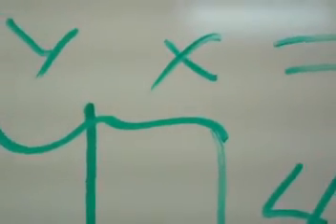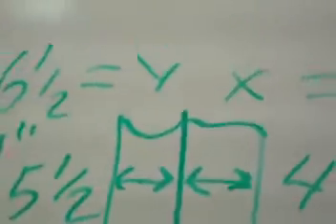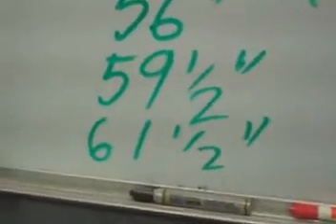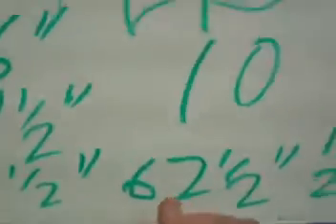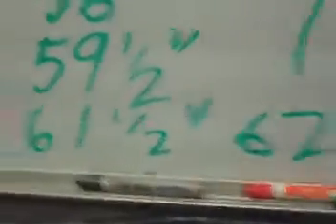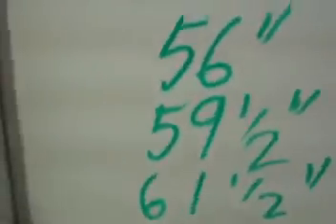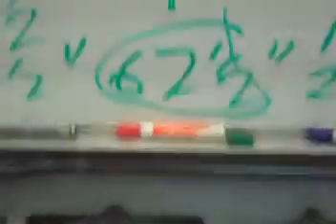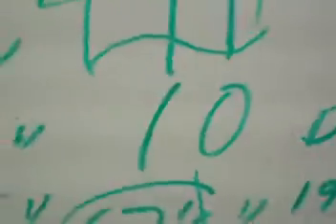X=Y Method Part 3 (raw video)